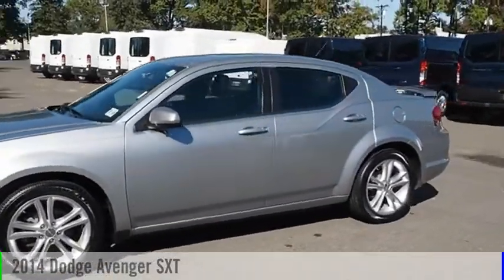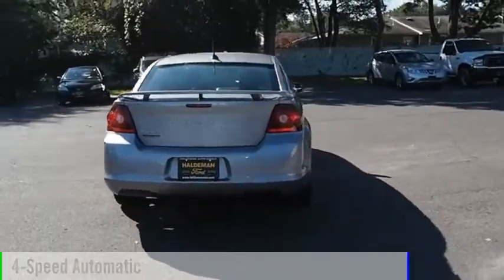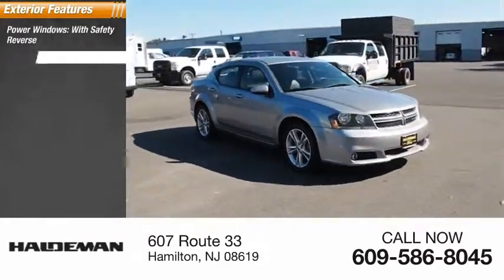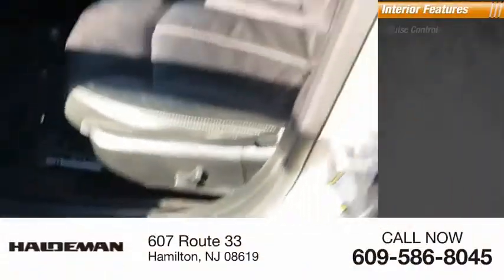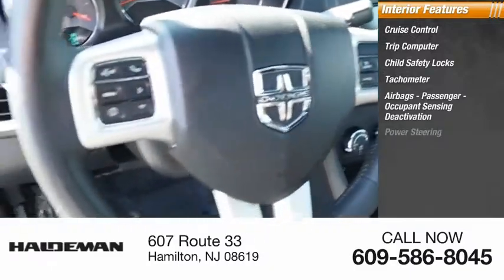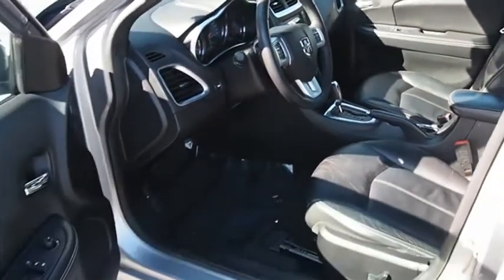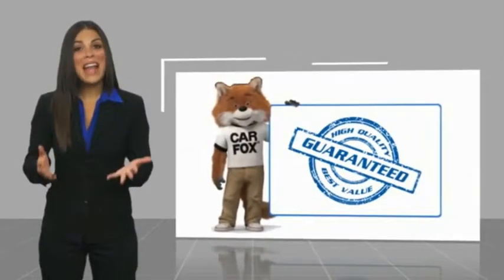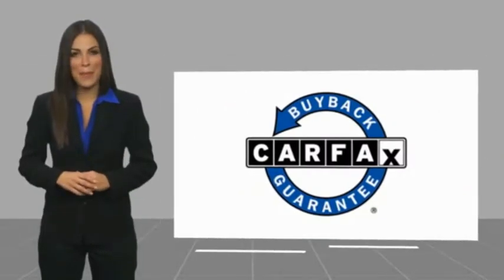2014 Dodge Avenger Hamilton NJ P75674A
2014 Dodge Avenger SXT

2014 Dodge AvengerSXT31/20 Highway/City MPGAwards:  * 2014 IIHS Top Safety Pick